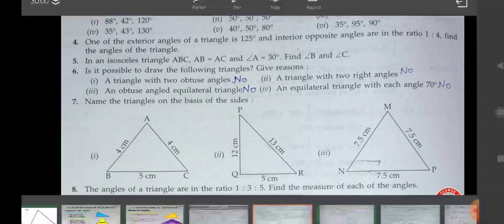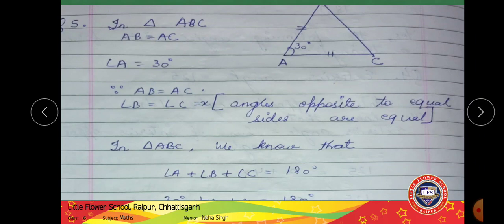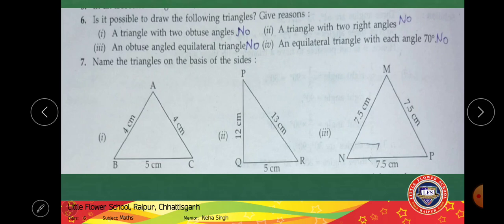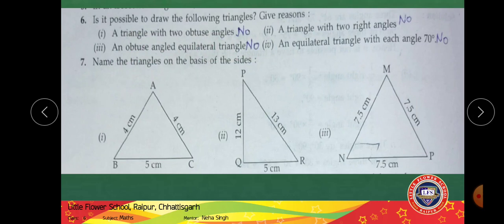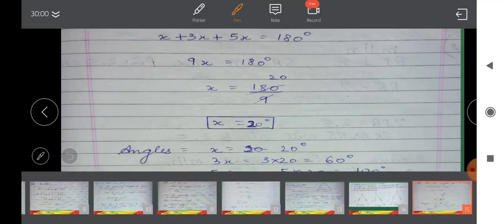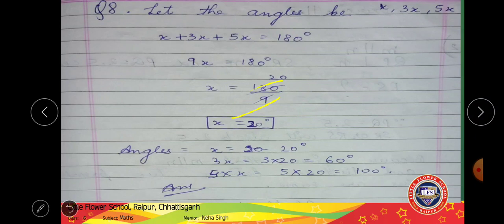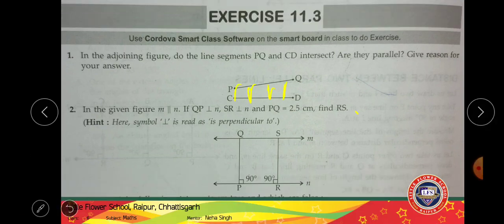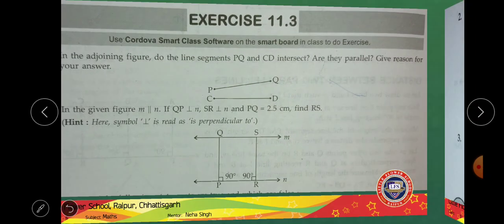Cl 6 ch 11 Exercise 11.2 cont. And 11.3